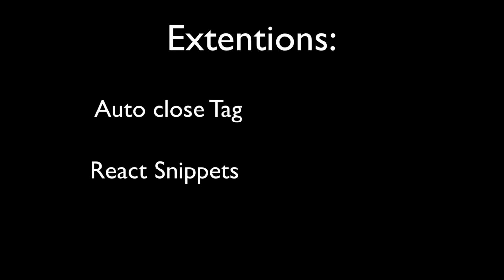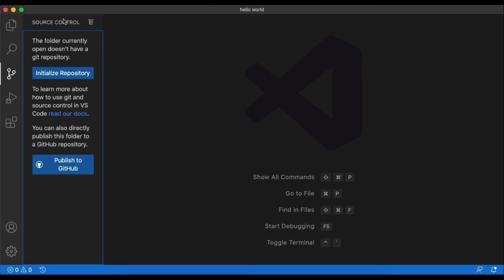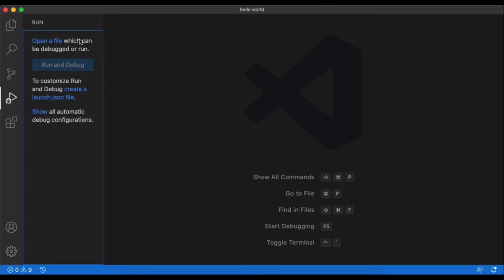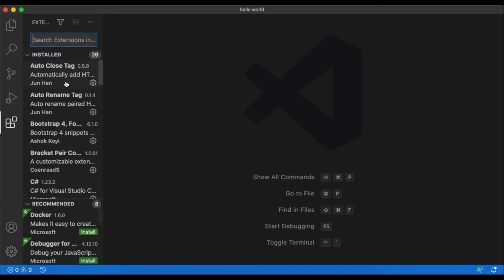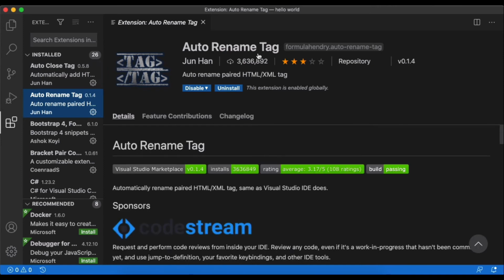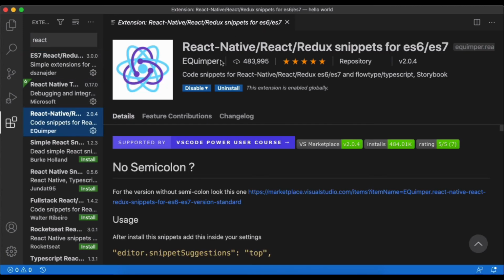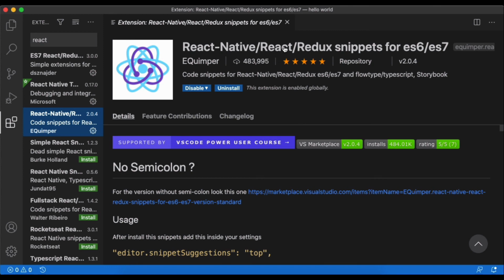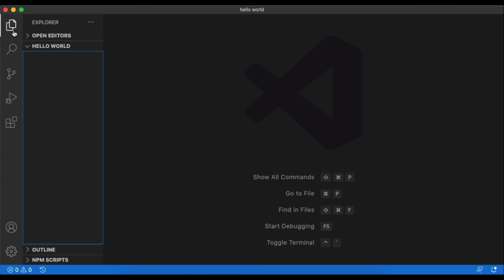VsCode Extensions ReactJS Noob 2 Pro